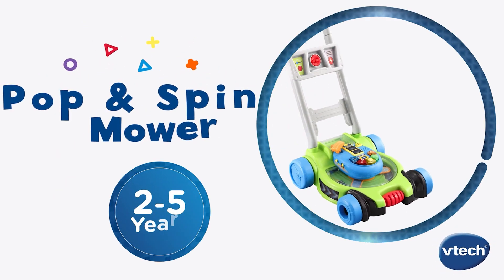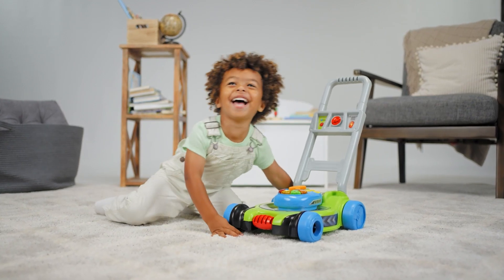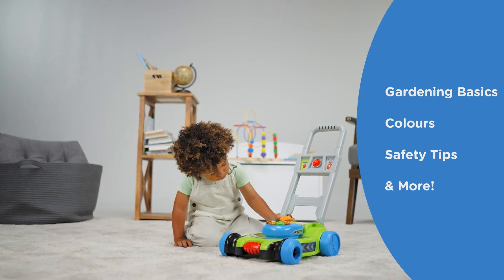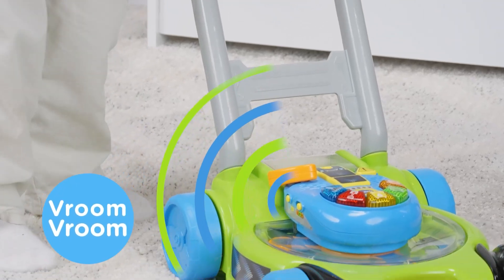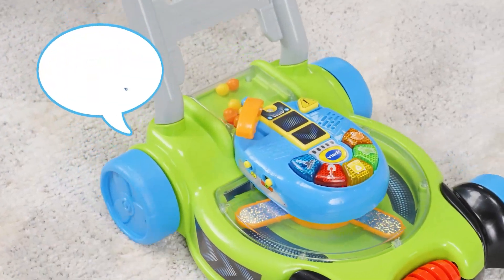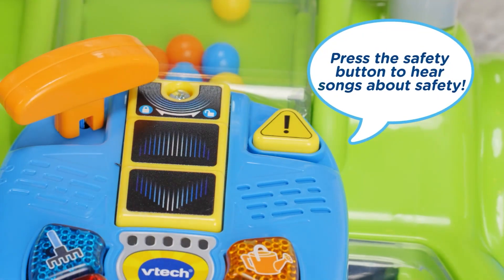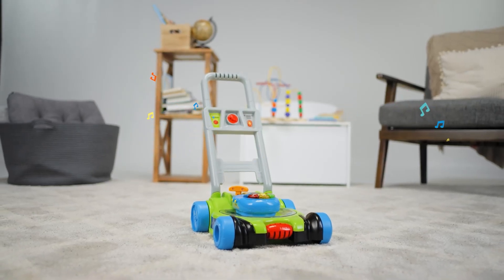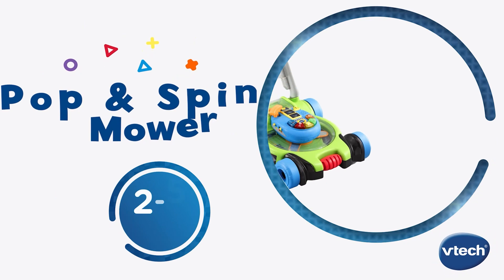VTech | Pop & Spin Mower | Demo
Get motor skills growing with the Pop & Spin Mower! This lean, green mowing machine introduces gardening basics, lawn mower safety and colours to little ones with phrases, lights and music.

VTech is one of the world's leading toy companies. Since 1976, VTech has been developing high-quality, innovative educational products for children from birth to pre-teen that deliver "smart-play" through the combination of entertaining electronic formats and engaging, age-appropriate content that help children learn while having fun.

VTech is a name that families can always trust for excellent quality standards. All VTech toys are designed with quality in mind to give long lasting, safe play with specially tailored educational values to develop young minds.